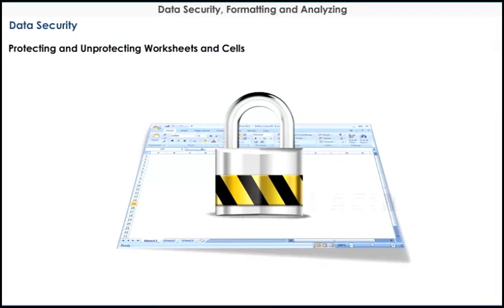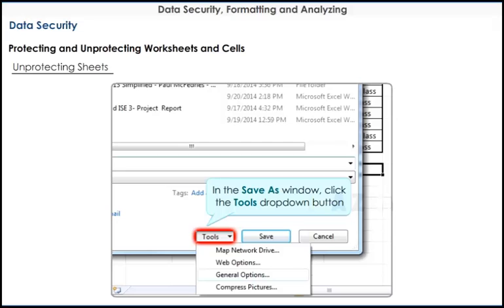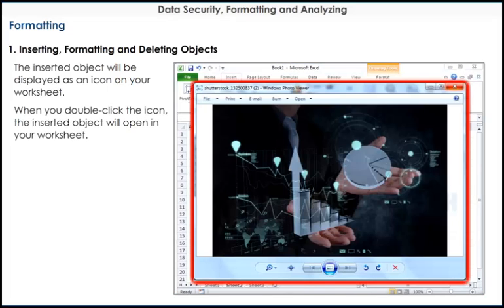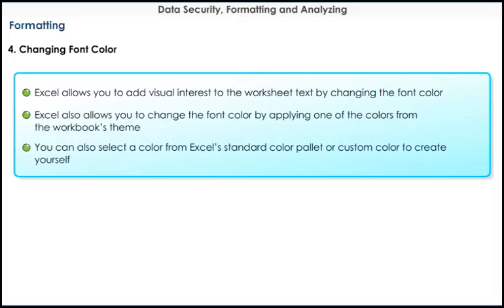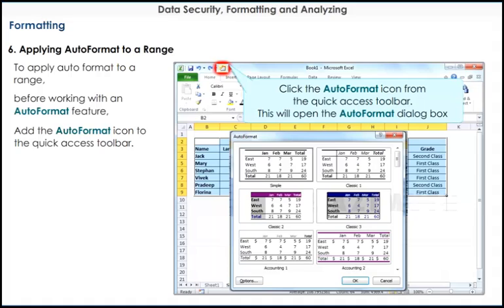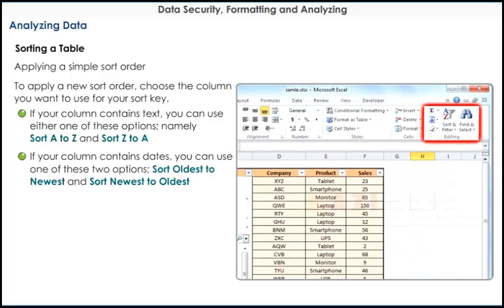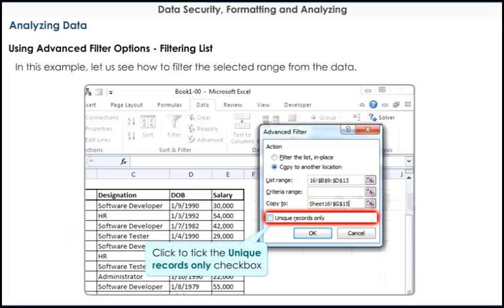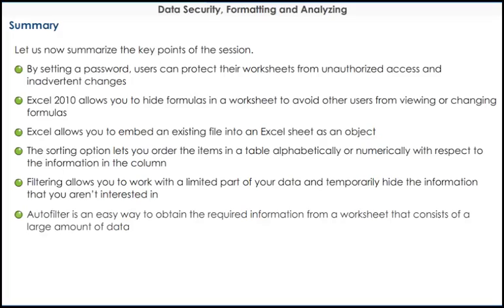Module 2 MS Excel Data Security, Formating and Analysing